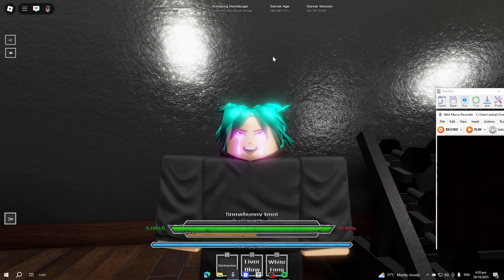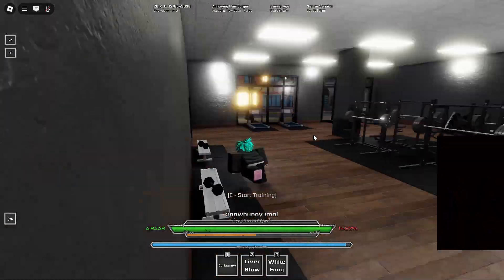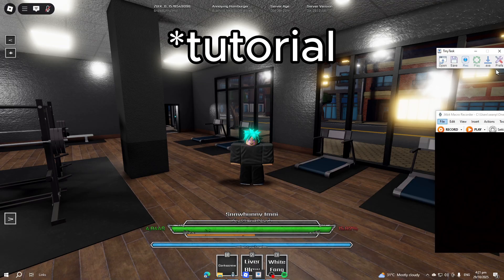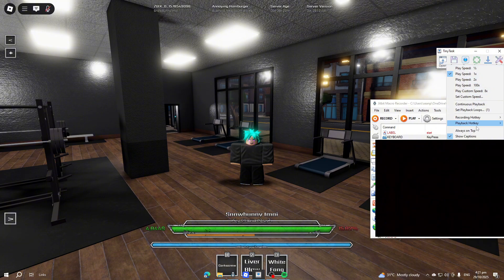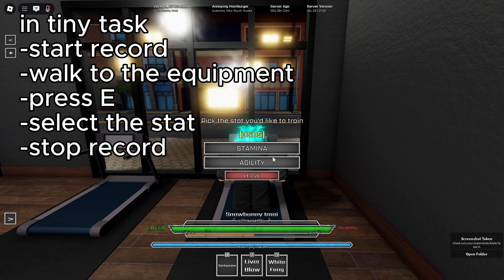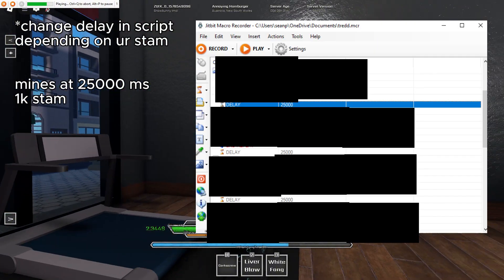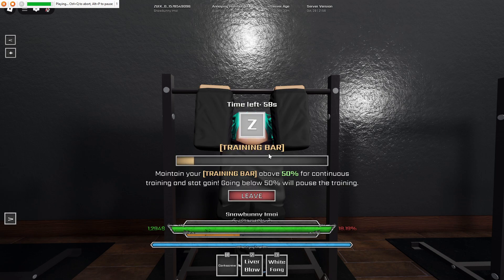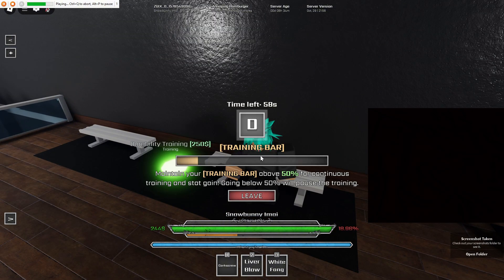[FISTBORN] *Updated MACRO TUTORIAL ( AUTO, UNLIMITED )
( CURLUP, PULLUP, TREAD )

Jitbit Username: On HAX
Jitbit Password: ENokcYSKQS1XsrhrqKC6j+ieiSJkwolCD9ZBFro59VlmwKz/J4AfCP7+